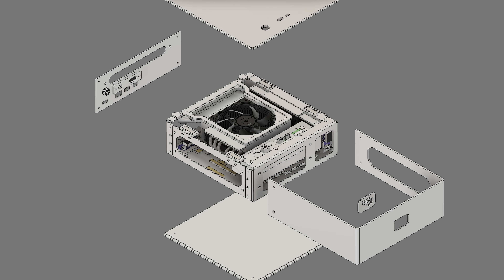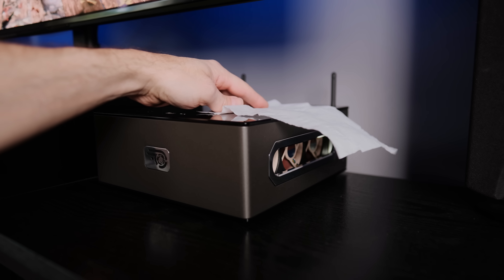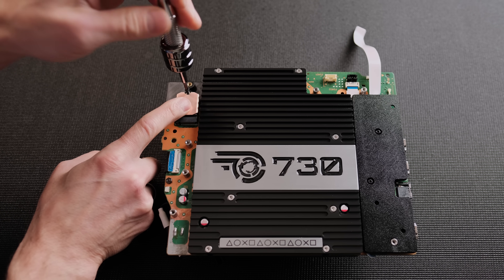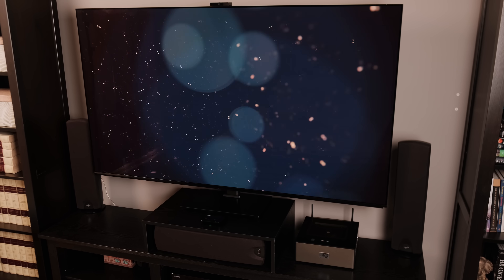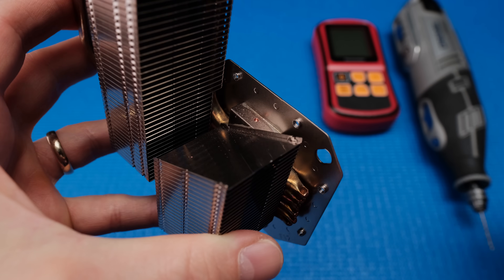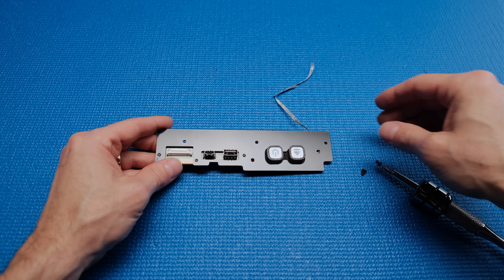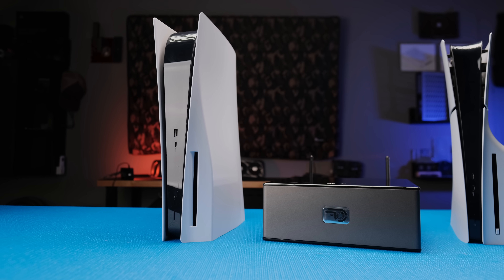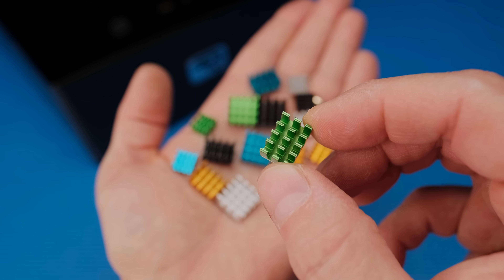YOU can make this TINY PS5!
You loved the original TINY PS5 — and asked for a way to build one yourself.
This is the TINY PS5 Redux — the refined, simplified version designed so that you can finally make it!

If your PS5 matches this model, you can follow along step-by-step using our downloadable guide on the NFC store. It’s the same concept as before: shrink the impossible into something beautiful and portable — only this time, it’s easier, cleaner, and more accessible for the community that made it famous.

In this video, Erick dives deep into every step: disassembly, cooling, layout, and those subtle fitment tricks that make the Redux version so elegant.
We’ll show what’s changed, what’s improved, and why this project exists — not just as a mod, but as a celebration of what happens when imagination meets precision.

⚙️ Download the Build Guide

🌐 Explore More NFC Projects

🕹️ Chapters

00:00 – Crafting Montage
01:00 – Why the MKii?
01:58 – The Design
05:15 – Problems...
06:47 – Game-changing solution!
07:21 – Performance
08:24 – DIY with the guide!